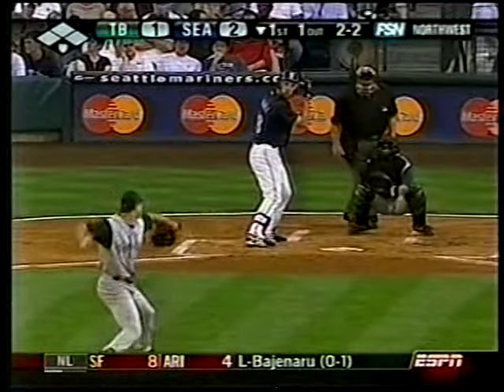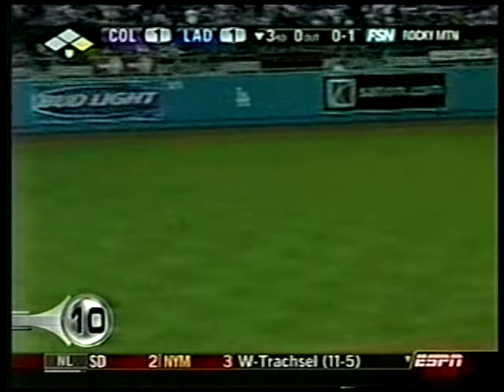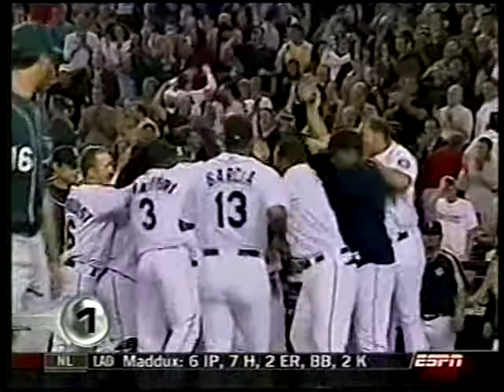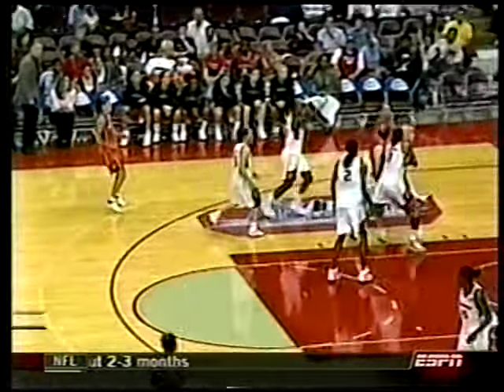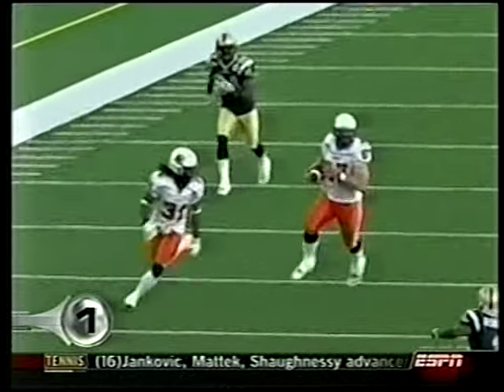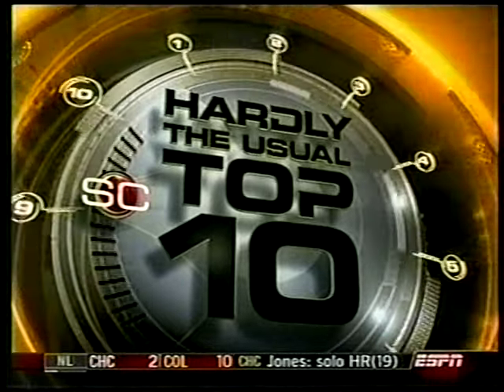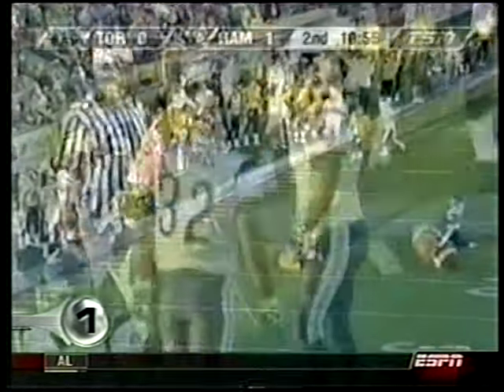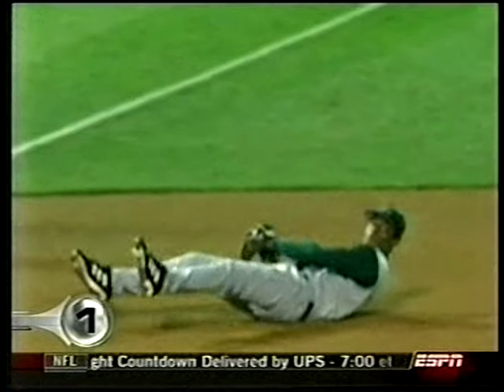2006 SportsCenter Top 10 Plays August 7-13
Thanks @espn